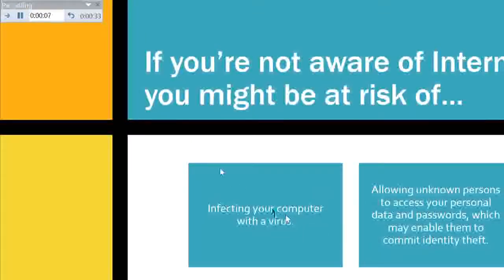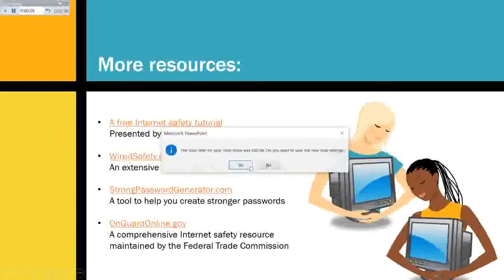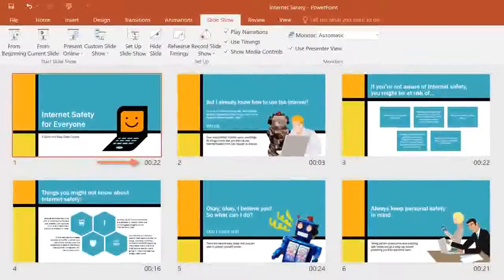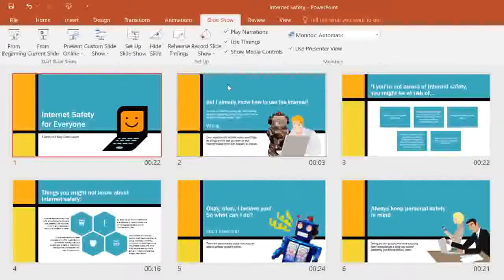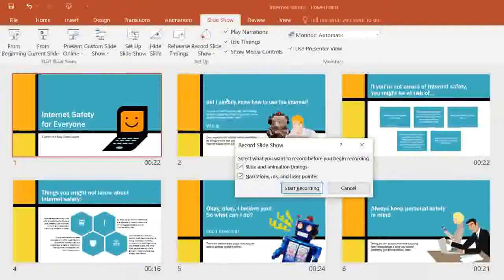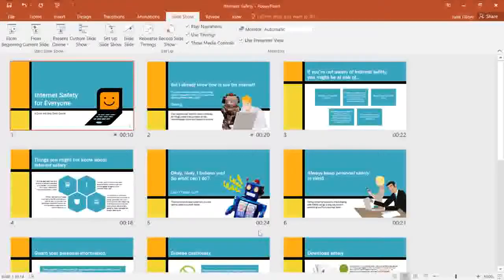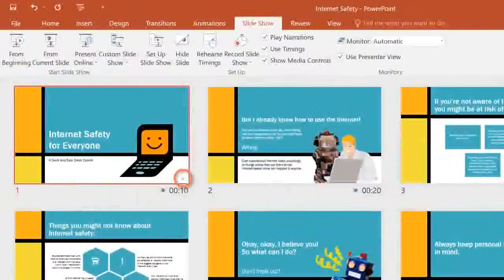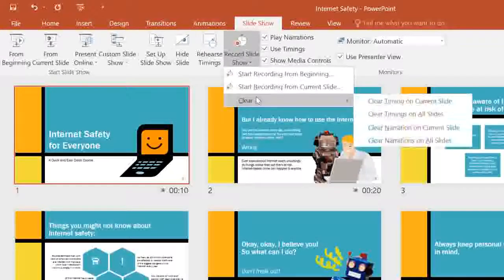MS PowerPoint 2016 Lesson 31 Rehearsing and Recording Your Presentation